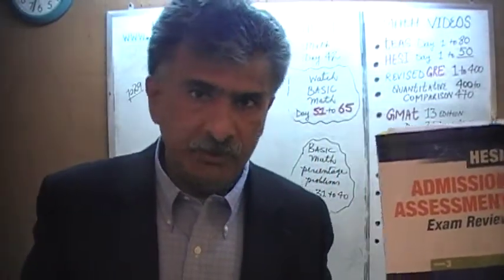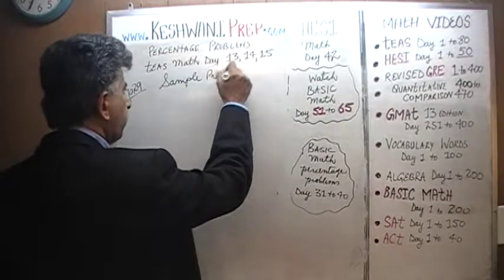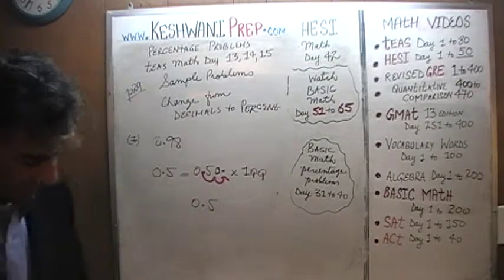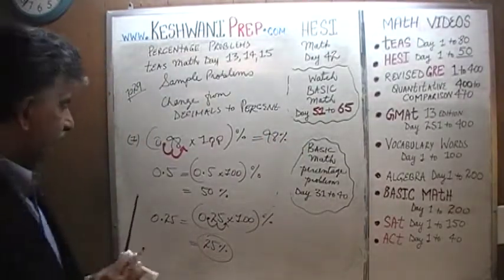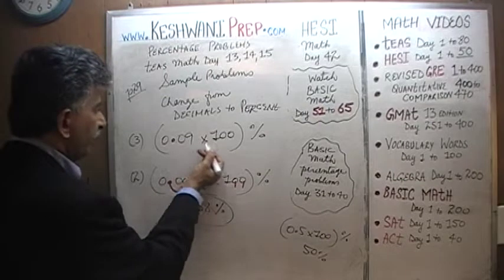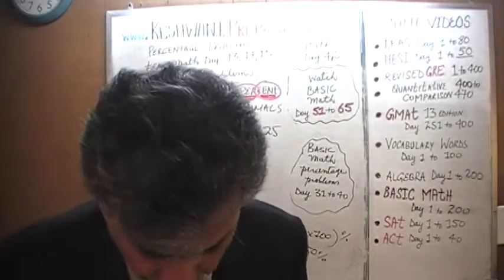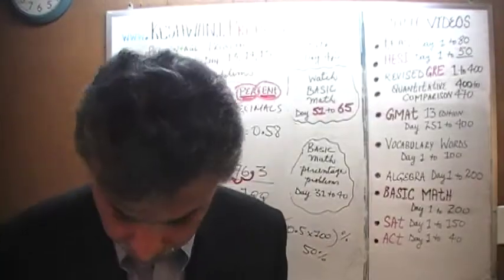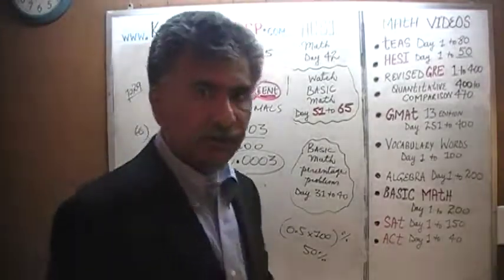HESI Math Day 42, p29 - Decimals, Fractions, Percents - Online Prep Tutor TEAS, GRE, GMAT, SAT, ACT